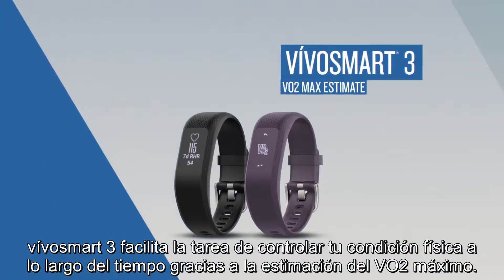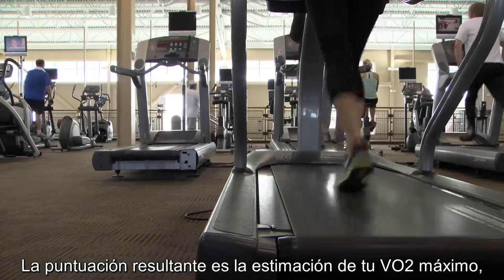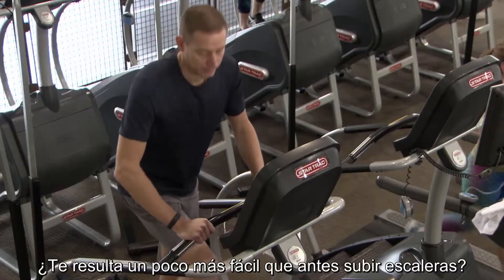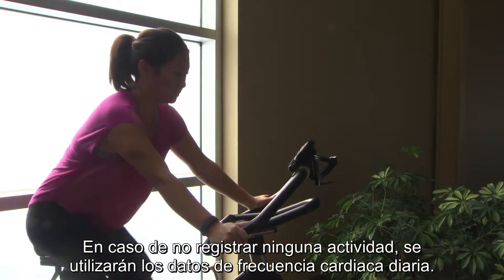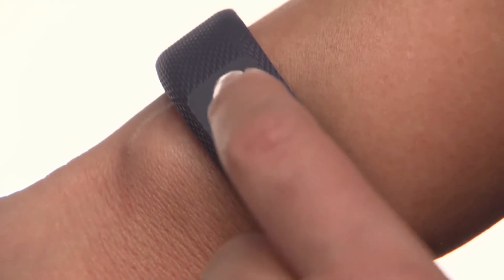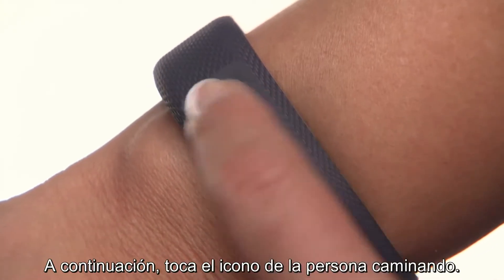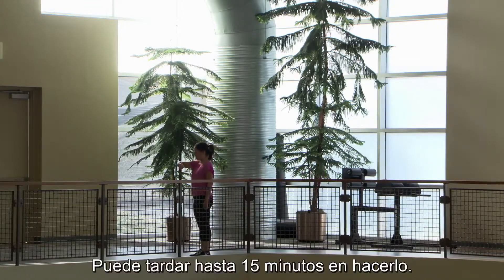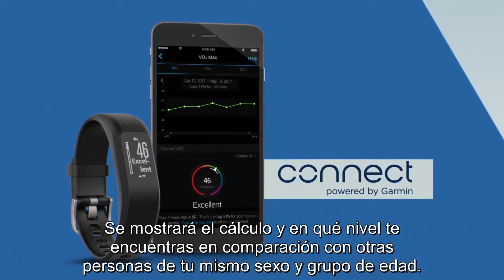Estimación del VO2 máximo y edad según la forma física español con vívosmart 3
Conoce tu VO2 max con tu vívosmart 3 y controla tu condición física. Al analizar tu frecuencia cardíaca en la muñeca, tendrás información sobre el rendimiento de tu cuerpo. Conoce más del VO2 max en este tutorial.